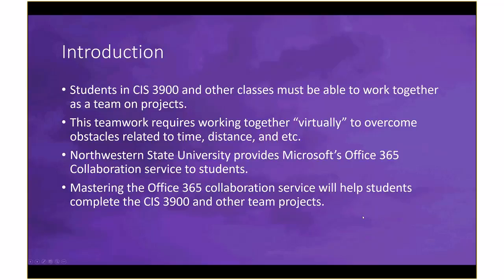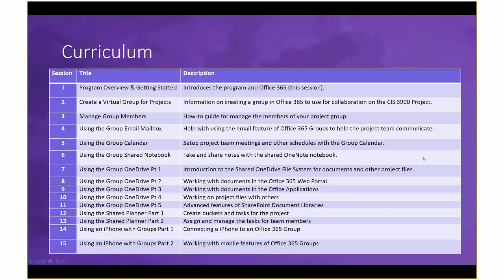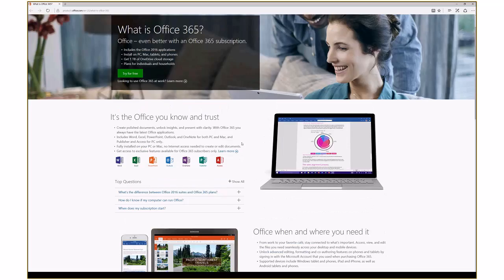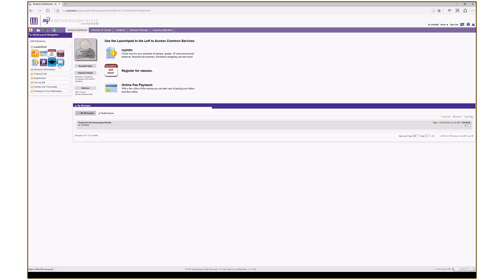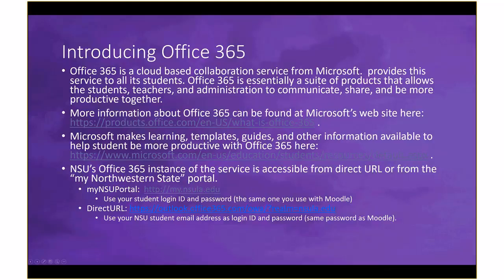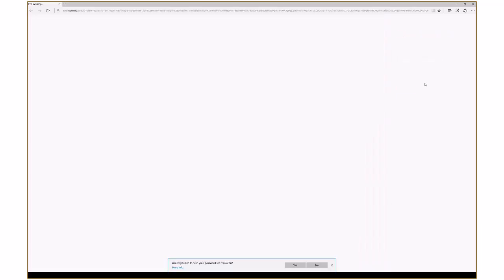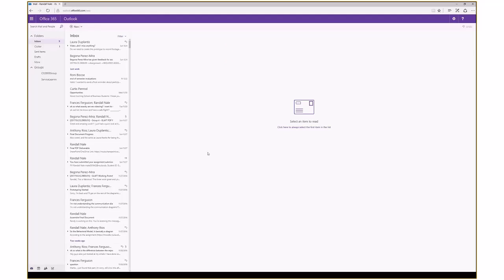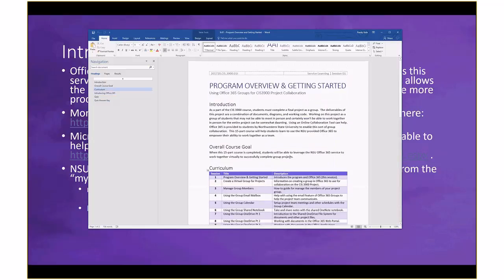Using Office 365 Groups: Program Overview & Getting Started